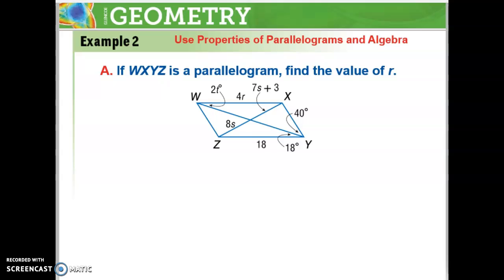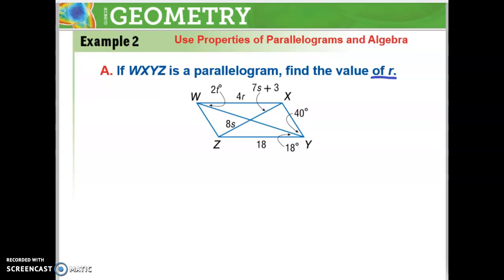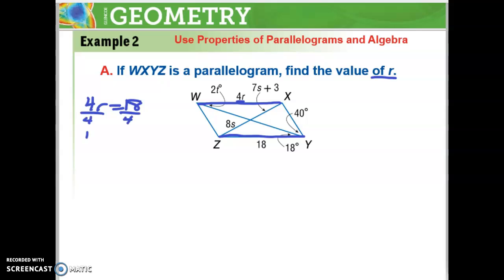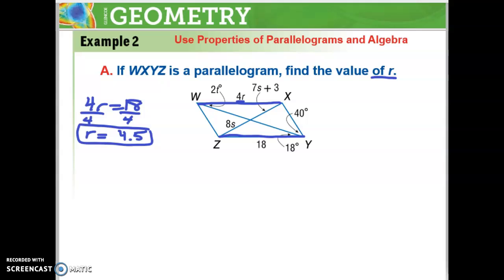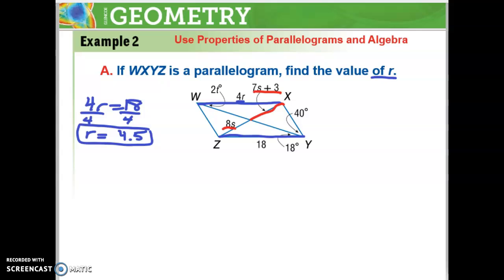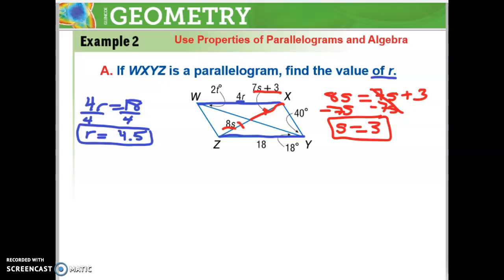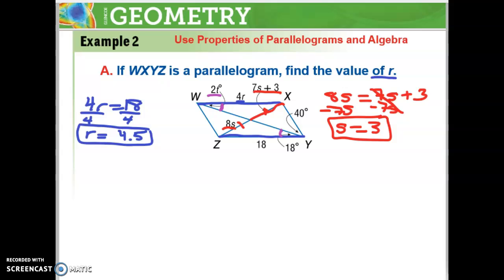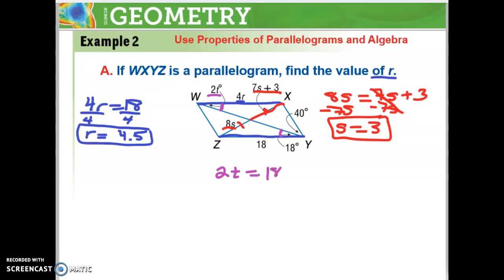6.2 ex 4-6